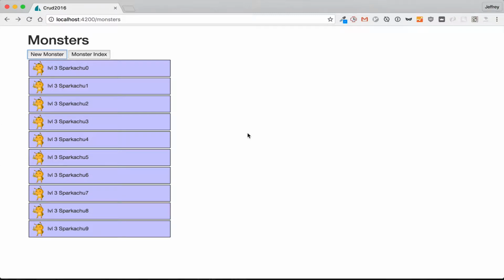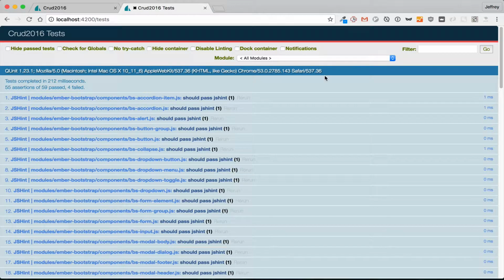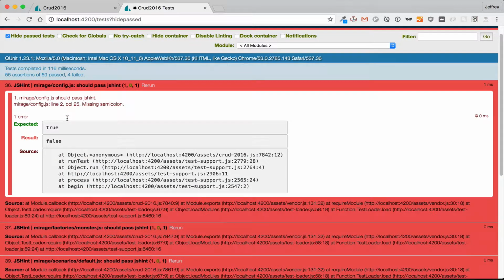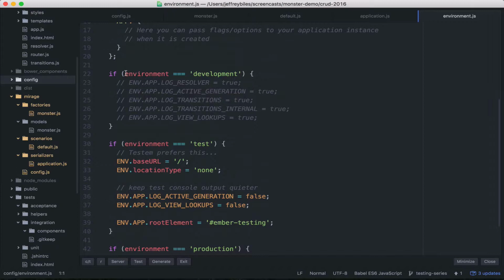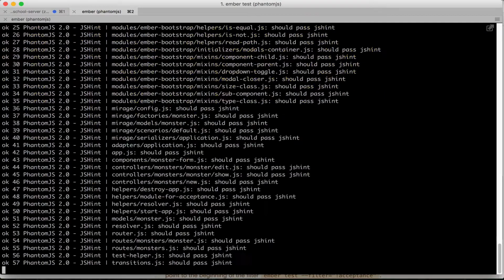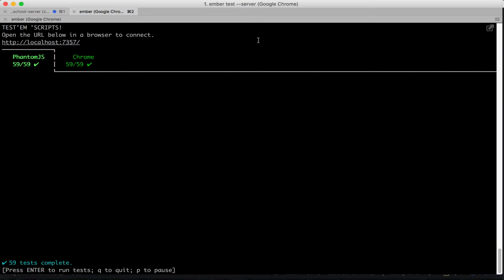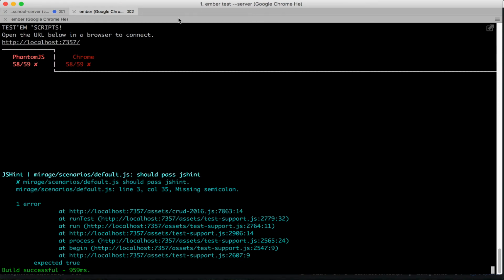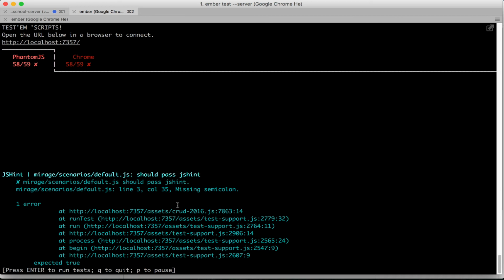EmberScreencast 190 - Testing Part 3: Test Runners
There are 3 different ways to run your tests- see them all in action, and see why we settle on 'ember test --server'.